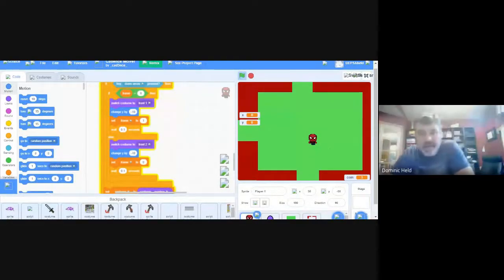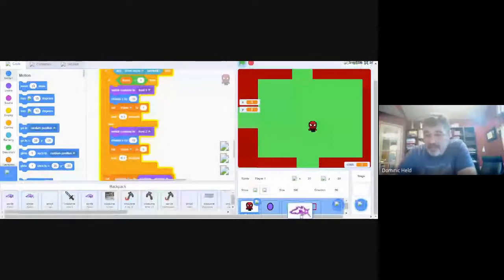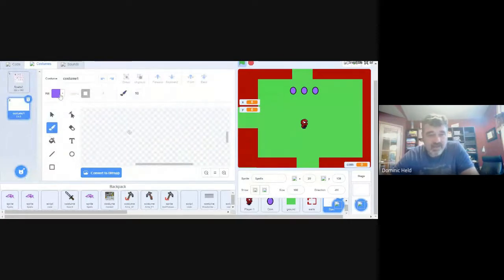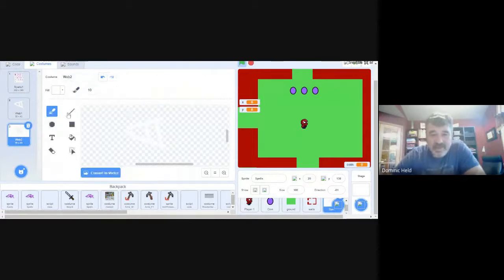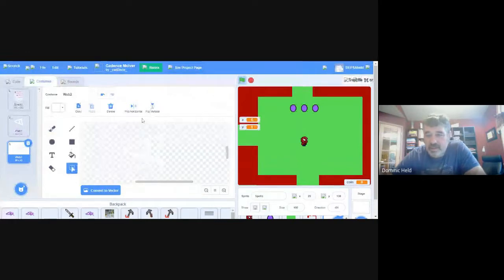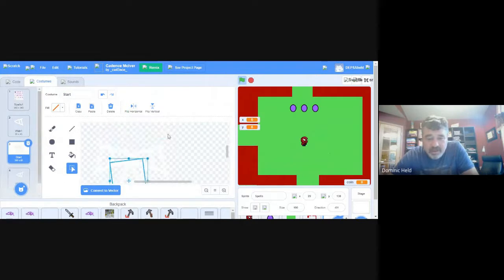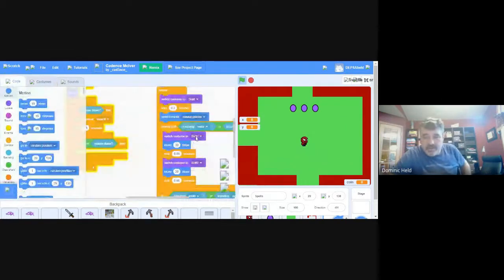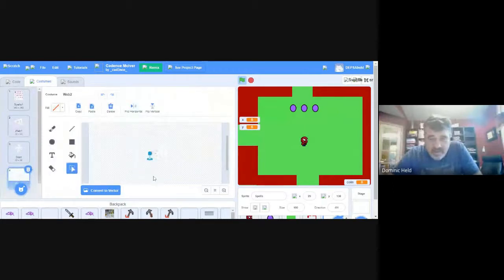Web Spell! Dom Held RPG videos on Scratch